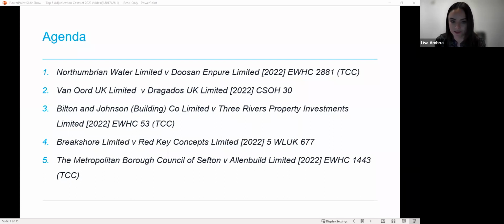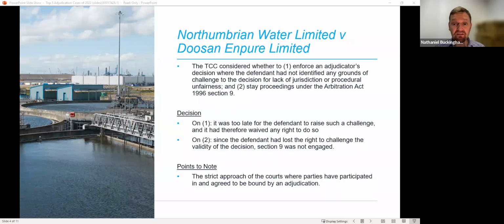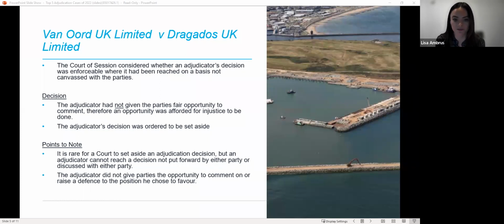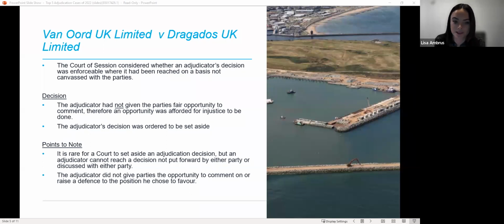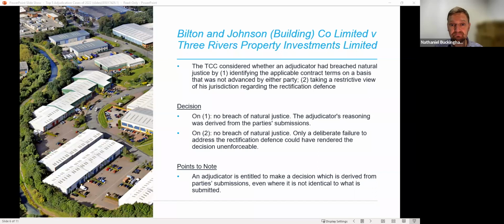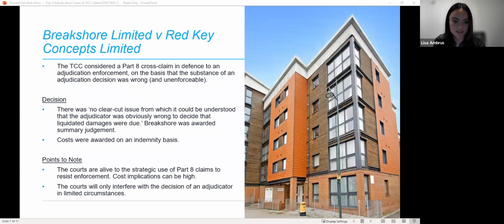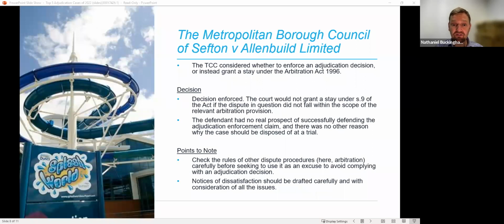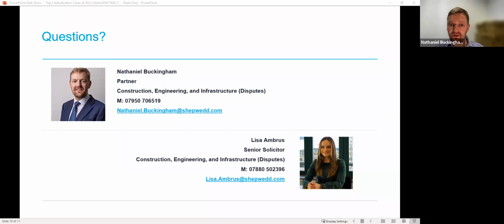Top 5 Adjudication Cases of 2022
Hear from our contentious construction experts at Shepherd and Wedderburn as they review the top adjudication cases of 2022, and provide an understanding of the key developments in construction law and how these might affect your forthcoming projects and disputes in 2023.